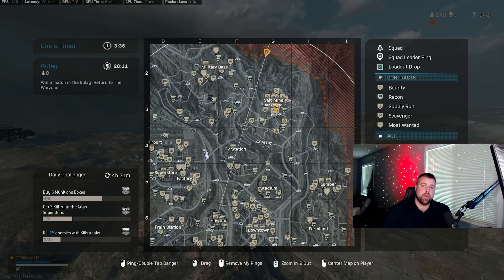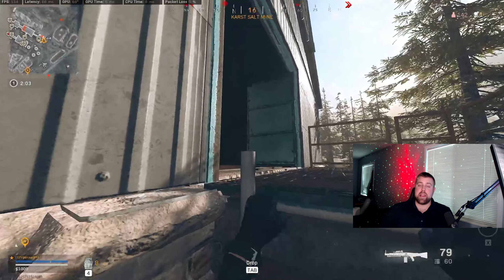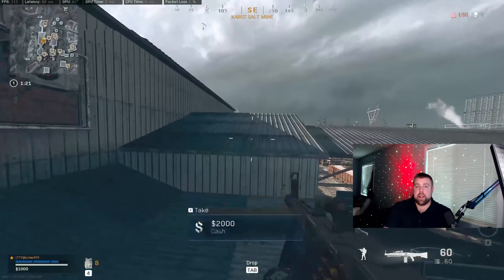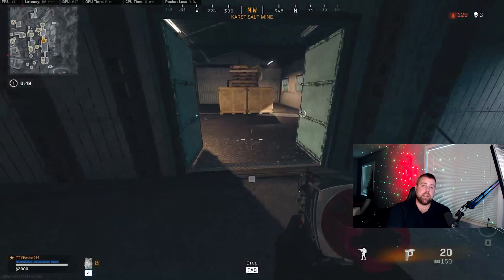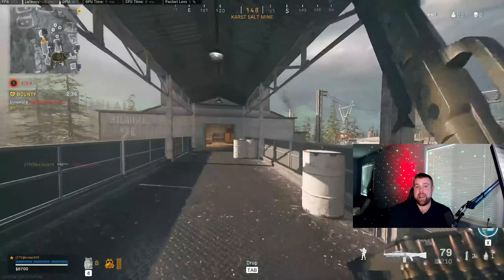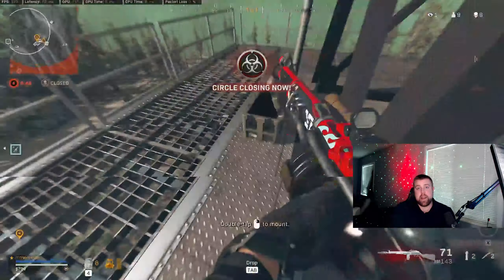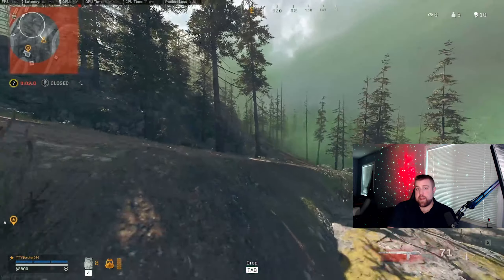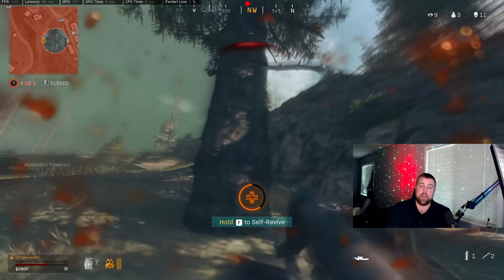Why Solos Will Increase Your KD!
In this video I analyze some basics of my game play to highlight some key techniques in warzone solos to help significantly up your KD.  This video will teach you how to be more aggressive early and how to plan for end game in order to secure the win as well as more kills.